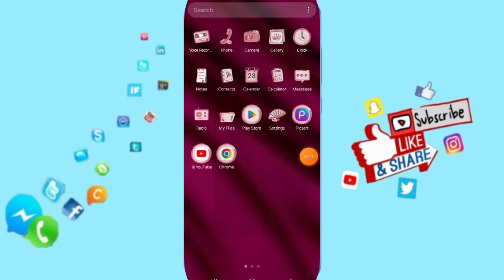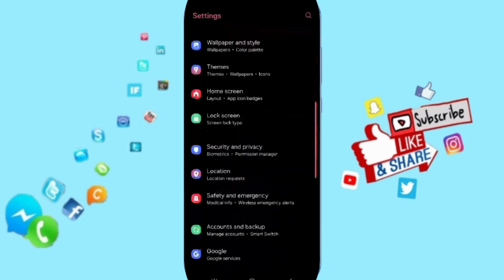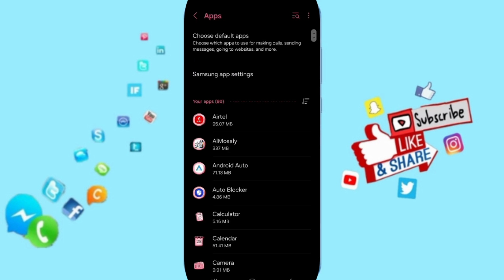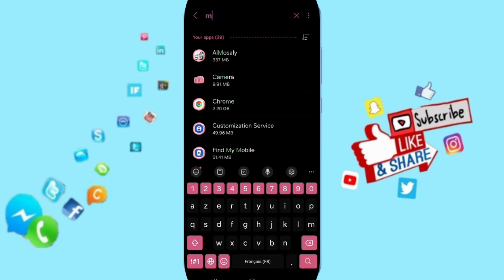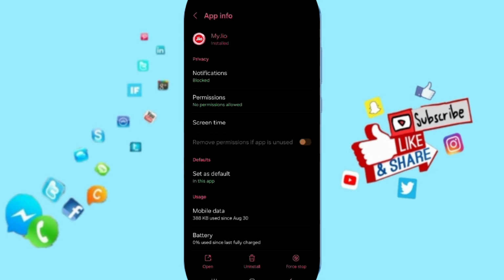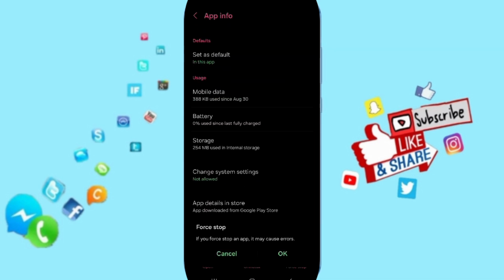How To Fix And Solve Purchases On MyJio App | Final Solution